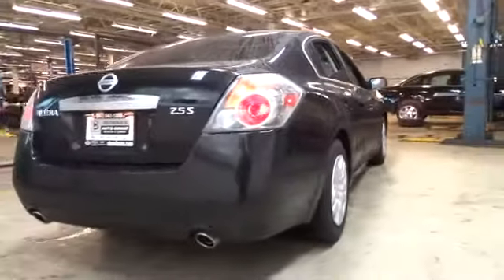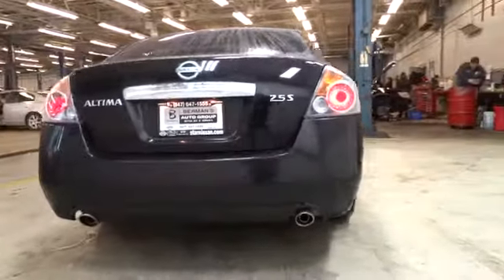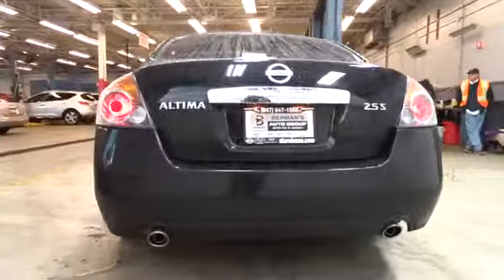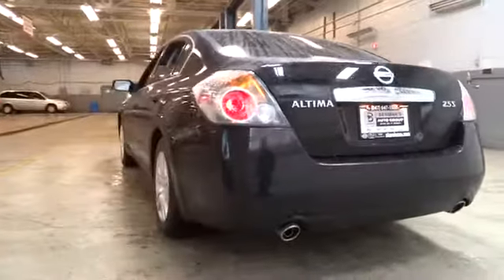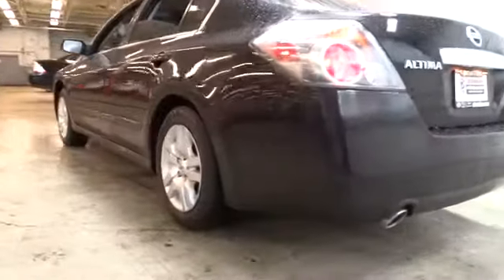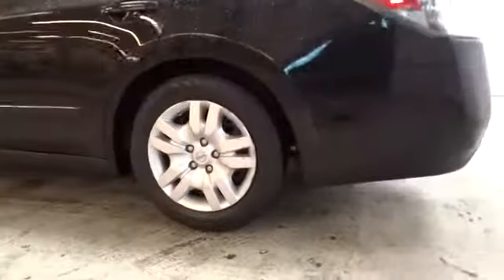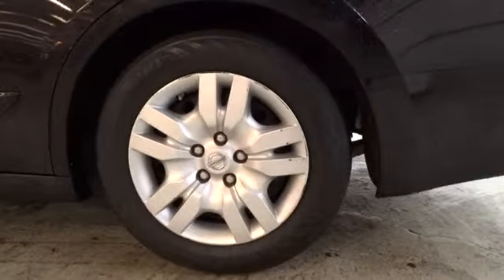2012 Nissan Altima Chicago, Niles, Lincolnwood, Skokie ,Park Ridge 18490A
Servicing Chicago, IL near Niles, Lincolnwood, Skokie ,Park Ridge, Illinois
2012 Nissan Altima 2.5 S - Stock#: 18490A - VIN#: 1N4AL2AP4CC125112

Star Nissan
5757 W Touhy Ave

ABS brakes Electronic Stability Control Illuminated entry Low tire pressure warning Remote keyless entry and Traction control. brbrCome take a look at the deal we have on this gorgeous 2012 Nissan Altima. Nissan Altima Sedan received the National Highway Traffic Safety Administration's highest rating of 5-stars for side-impact crash safety. You just simply can't beat a Nissan product. brbrAt Star Nissan our team is committed to making your car buying experience easy. Better begins with Berman's!! Text STN18490A to 639227 to opt-in to recieve more information.